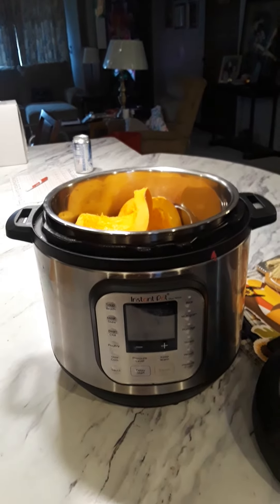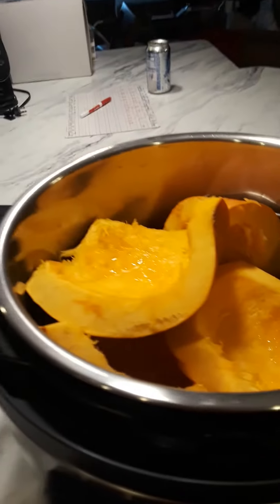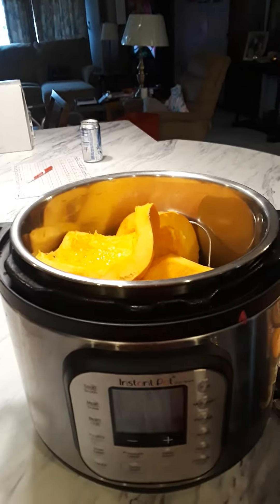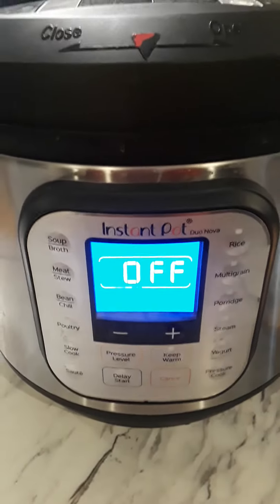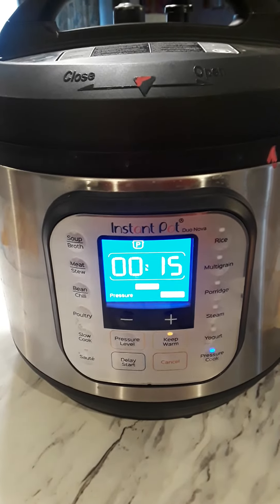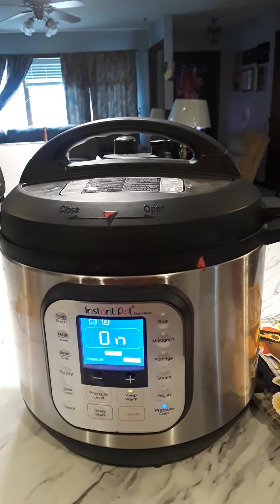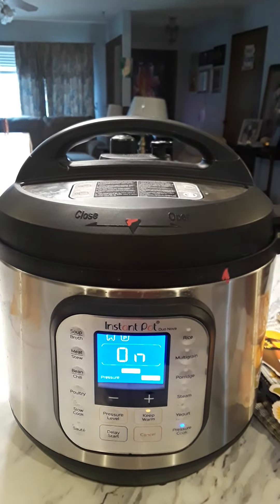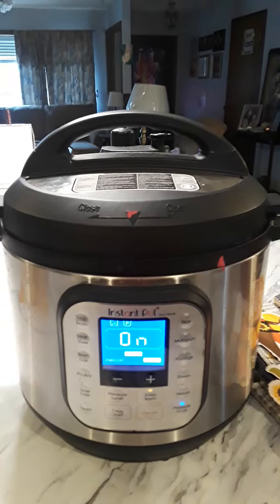Instant Pot pumpkin puree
I had never made pumpkin puree before.  It turned out good and will be used for pumpkin pie.  No need to peel before cooking.  15 minutes under high pressure and 10 min. natural release.  I said I would leave it alone for 5 minutes, but I changed my mind and left it alone for 10 minutes. My pot seals automatically.  Your pot may have to be sealed by hand.  If it isn't sealed, it won't come to pressure.